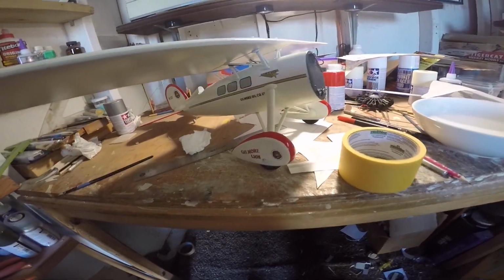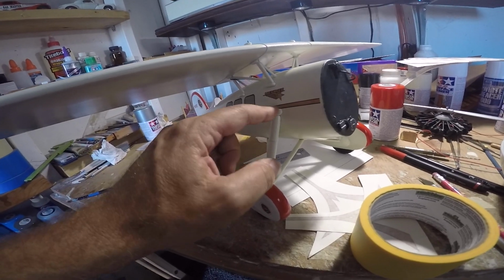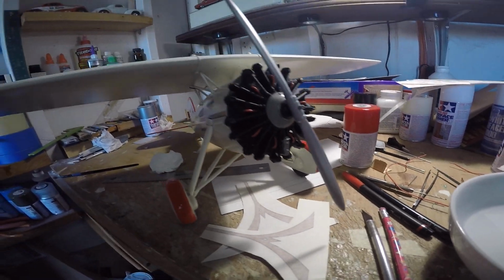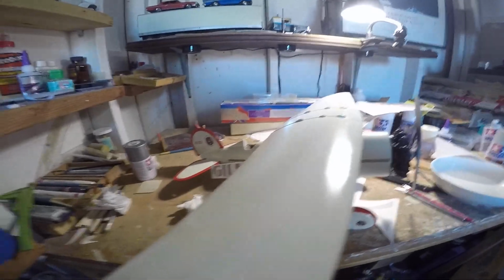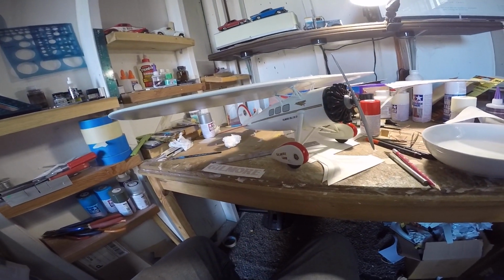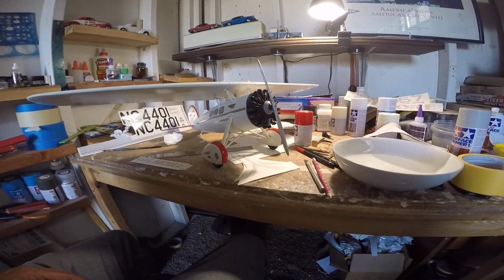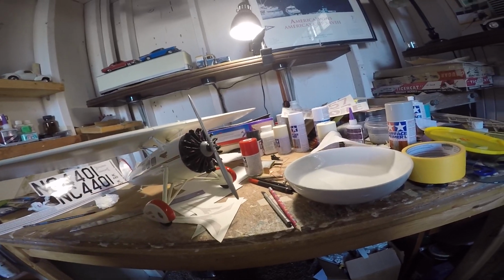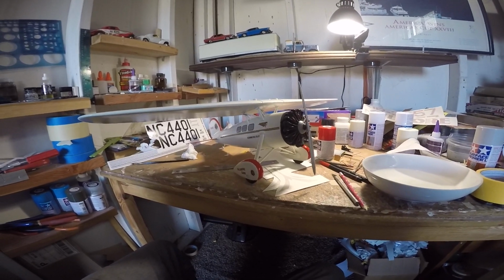Dumas Air Express : Part 33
Some of the decals from Callie Graphics have been applied as well as the cabin windows and door decal provided with the kit by Dumas.